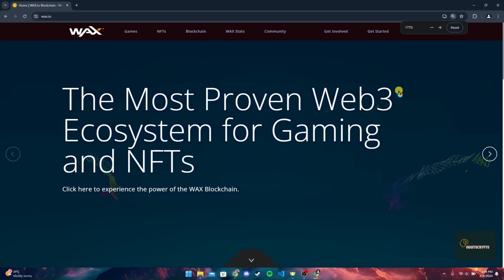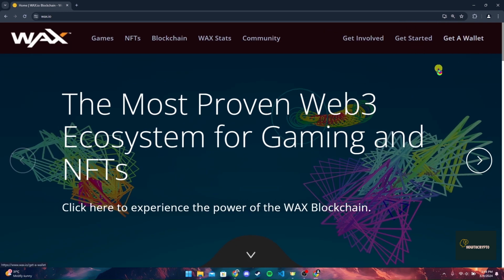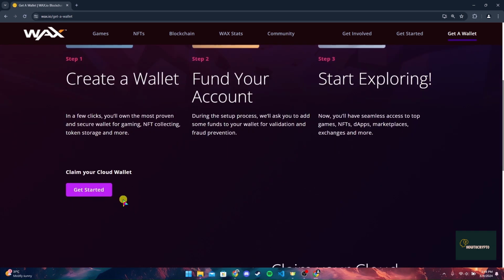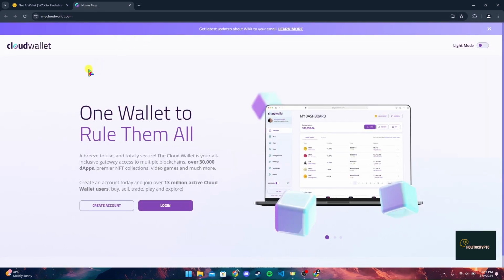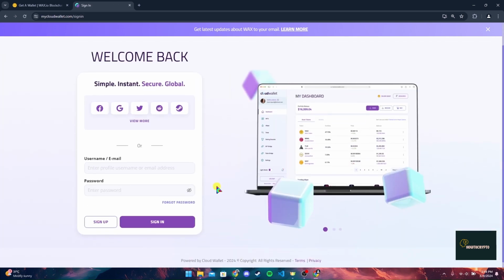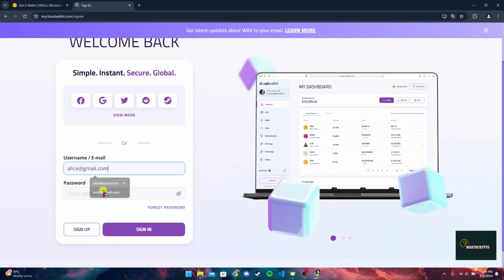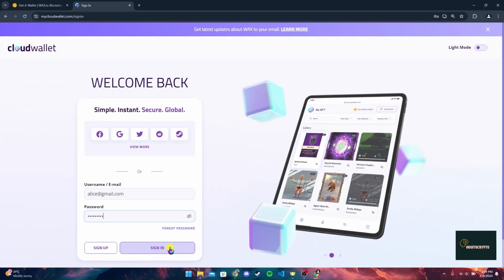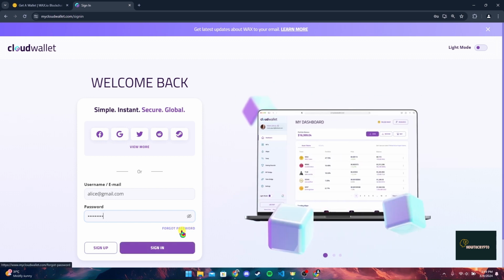How to Login Wax Crypto Account 2024?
Want to explore the world of play-to-earn games, unique NFTs, and secure digital asset storage on the WAX blockchain?  This video will walk you through logging into your WAX account,  a one-stop shop for all things WAX! We'll break down the process step-by-step,  whether you already have a WAX Cloud Wallet or need to create one from scratch.
You'll learn how to use secure login methods and enable Two-Factor Authentication (2FA) for maximum protection. By the end of this video, you'll be confidently navigating the WAX ecosystem, ready to play, collect, and trade with ease!